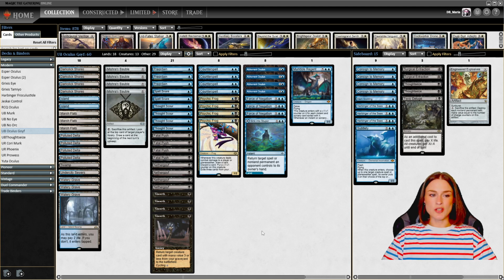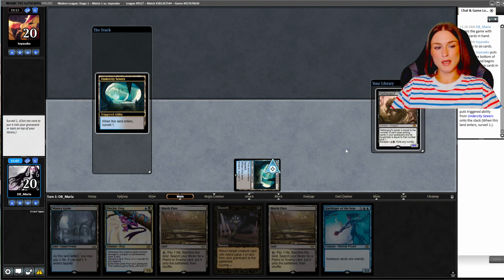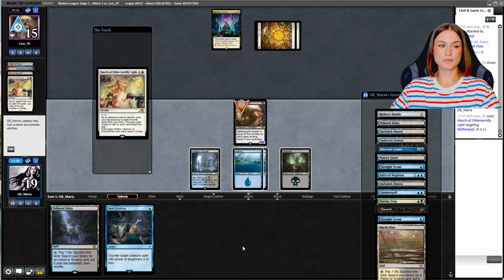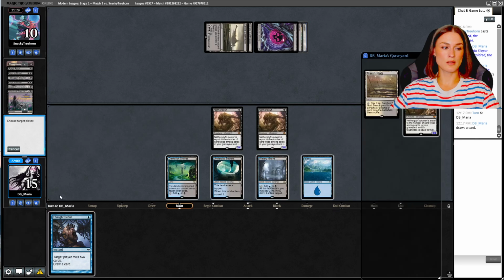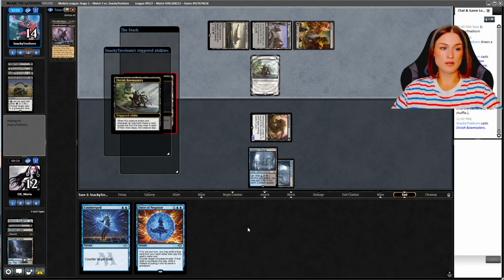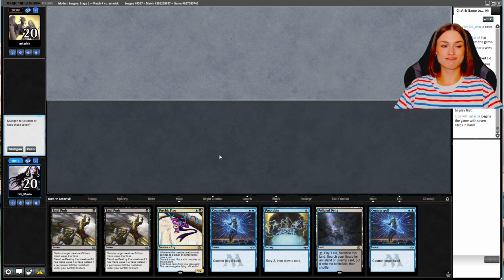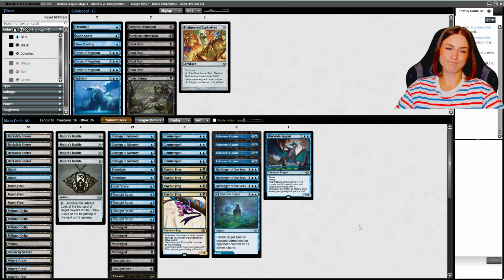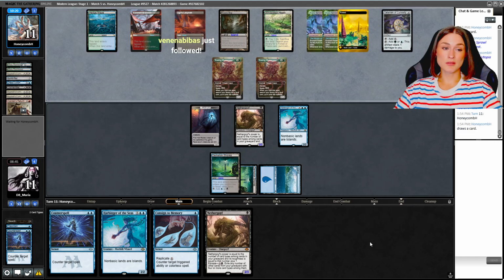MTGO MODERN League ft UB Oculus with Nethergoyf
00:00 start
02:43 Match 1 vs Eldrazi Tron
28:13 Match 2 vs Mono White
1:02:55 Match 3 vs MonoB Necrodominance
1:43:00 Match 4 vs Esper Blink
2:09:32 Match 5 vs Eldrazi

Special thanks to Magic Online and Daybreak team